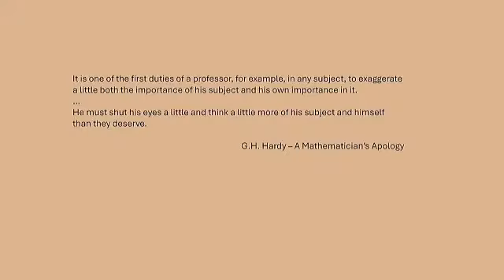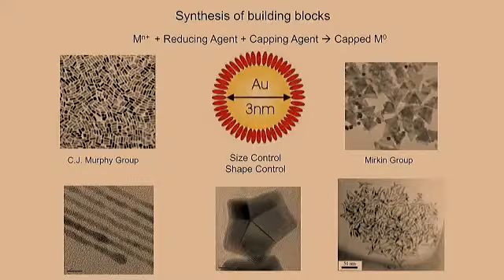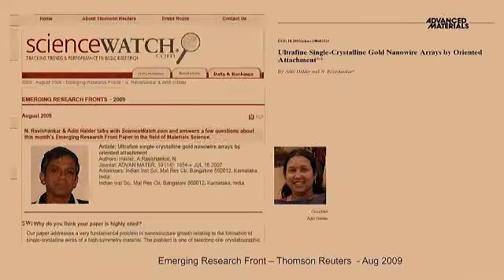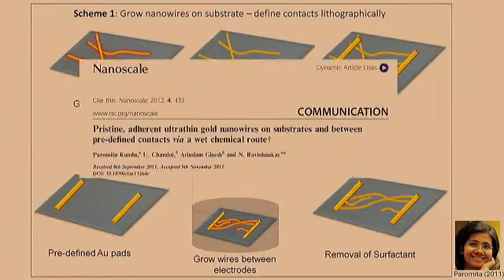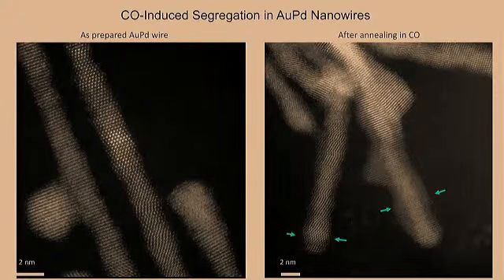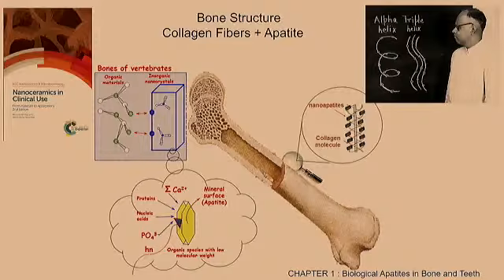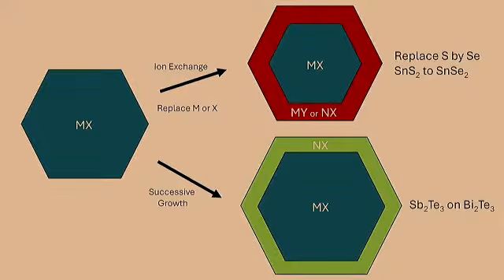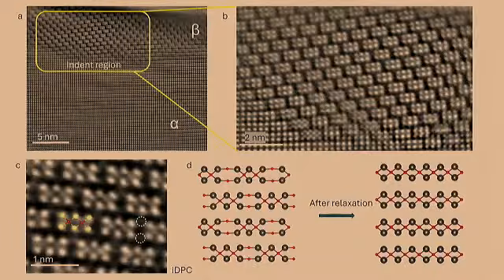IISc-FACULTY HALL LIVE STREAMING ...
IISc -INSTITUTE COLLOQUIUM-DIVISION OF CHEMICAL SCIENCES-JAN-2026